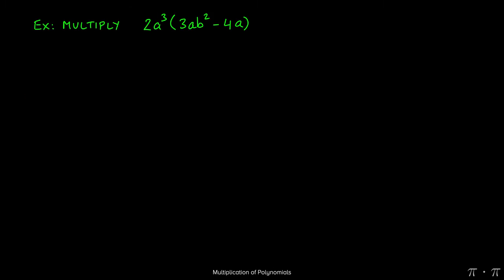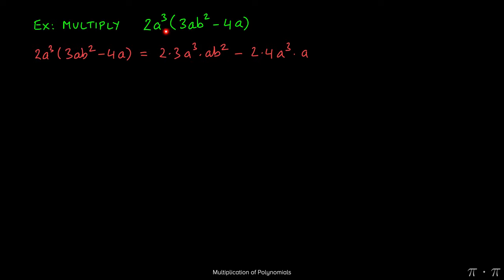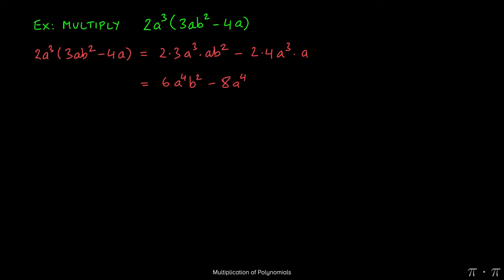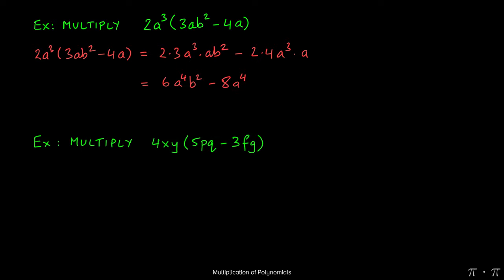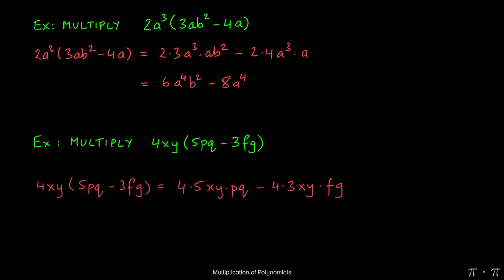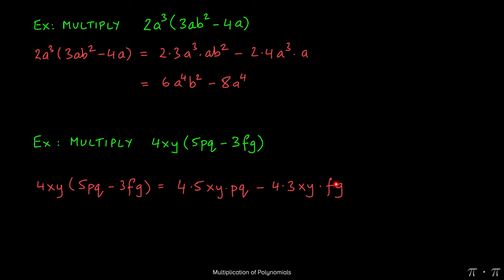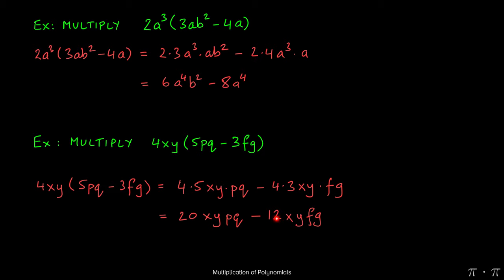※ 5. Polynomials - § 5.3 Multiplication of Polynomials Ex 2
Video details:
- Chapter: Polynomials
- Section: Multiplication of Polynomials
- Example: 2